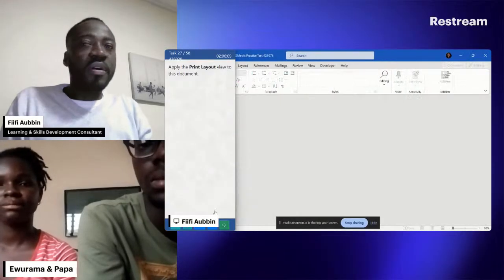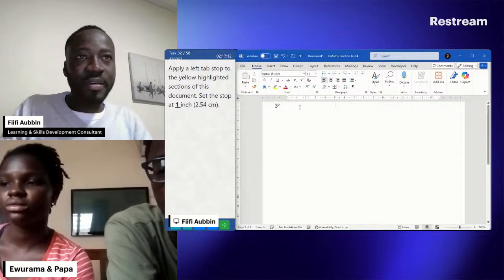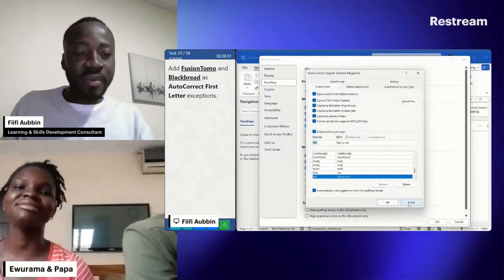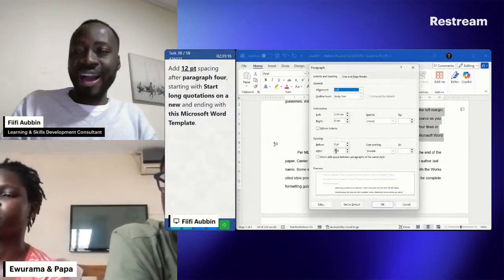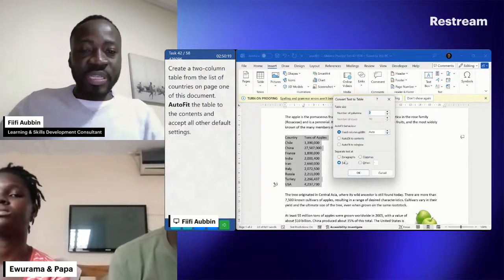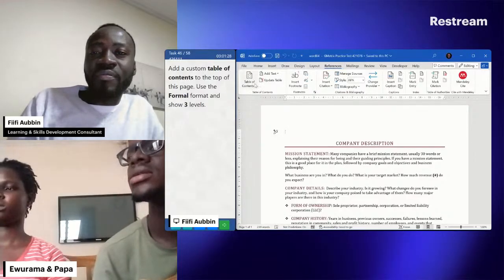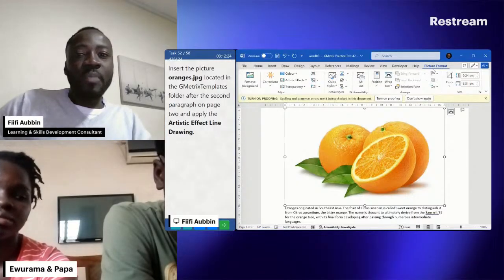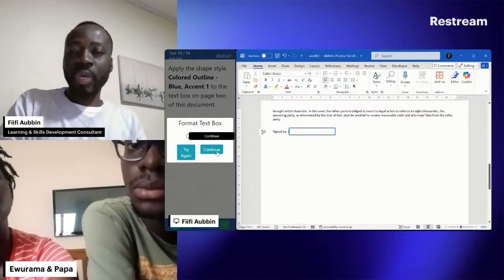Live Tuition - 07.10.2025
🎓 Learn IT Skills. Get Certified. Unlock Opportunities.

Looking to boost your IT skills, prepare for exams, or earn globally recognised certifications? 🚀

I provide personalised lessons, exam preparation, and certification guidance to help you succeed—whether you’re a beginner or looking to advance your career.

💡 What you’ll gain:
✅ Practical IT skills training
✅ Step-by-step exam preparation
✅ Confidence to pass and get certified
✅ Guidance on Microsoft, IT Specialist, and other leading certifications

📩 Ready to start your journey? Reach out today to book your lesson or coaching session!